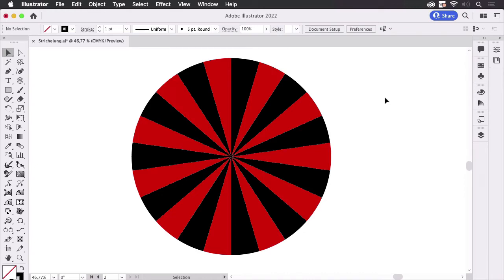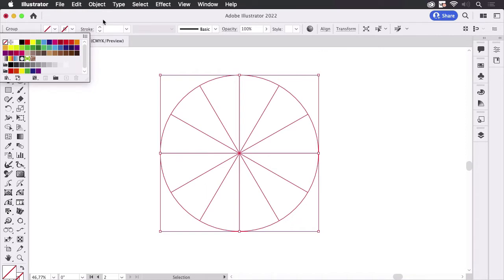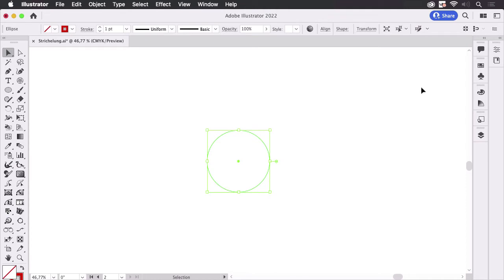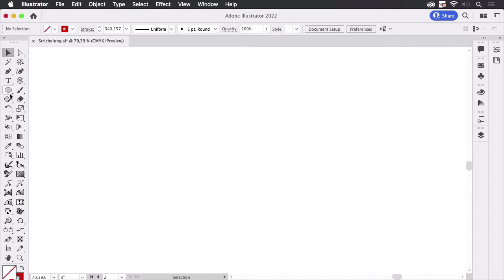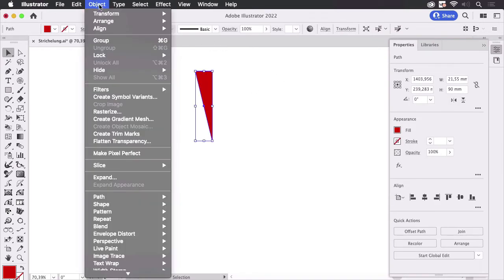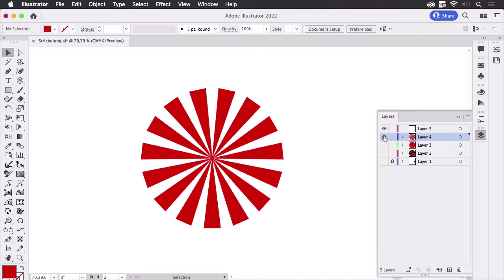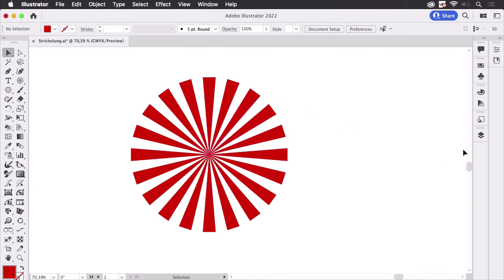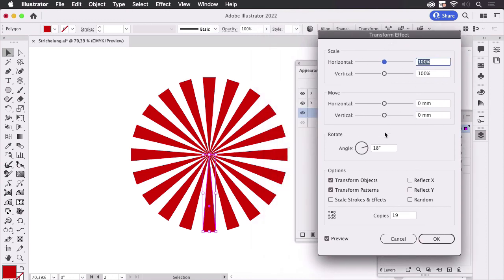5 Methods of how to create radiating shapes in Illustrator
Let's take a look at different methods of creating this poster sun, which can also serve as a background for an illustration or an ad. In different situations or workflows you might need to take a different approach, so it's good to know that there are options.